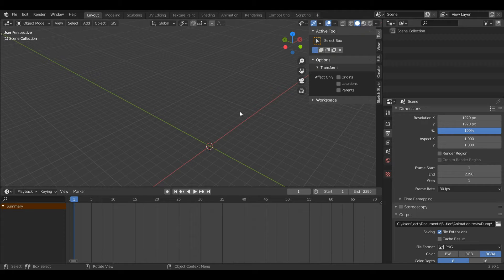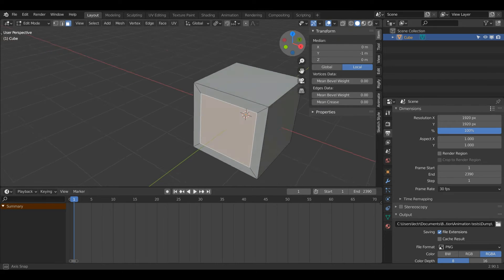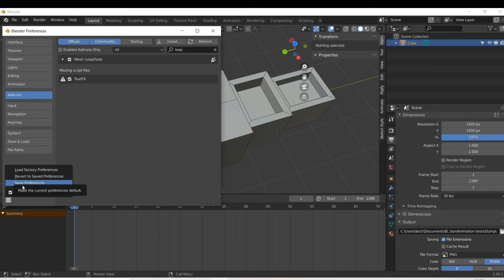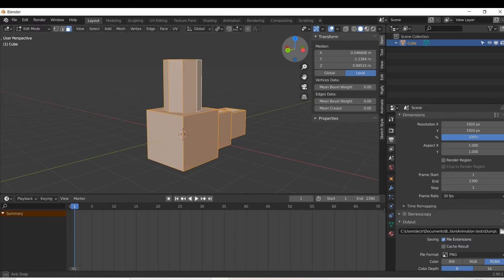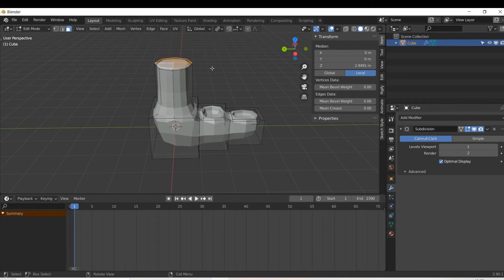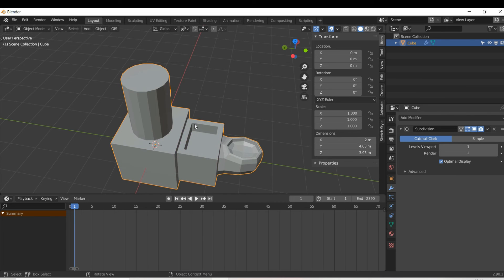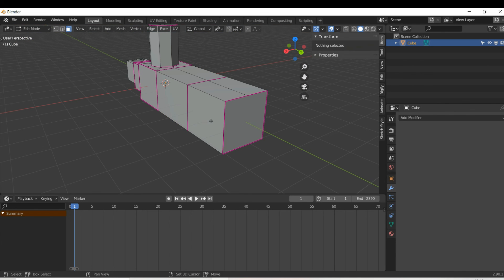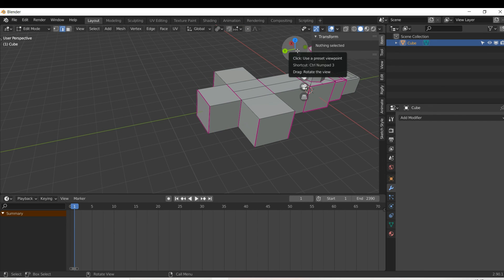MODELING BASICS IN BLENDER - BLENDER BEGINNER TUTORIAL